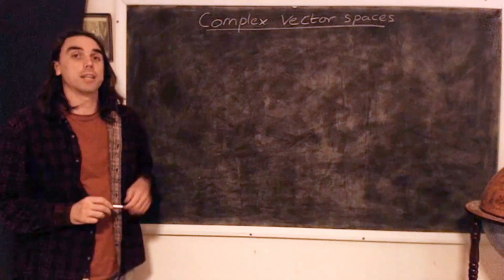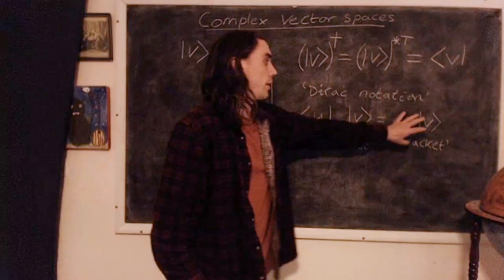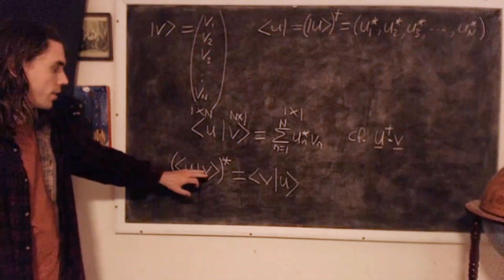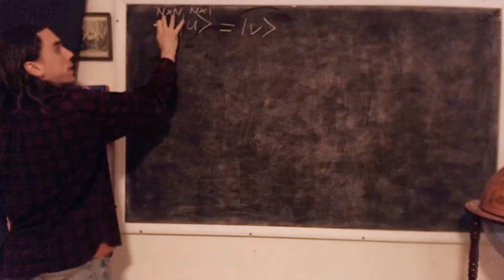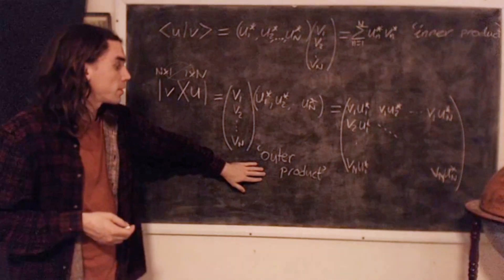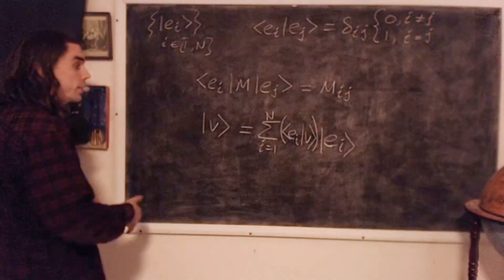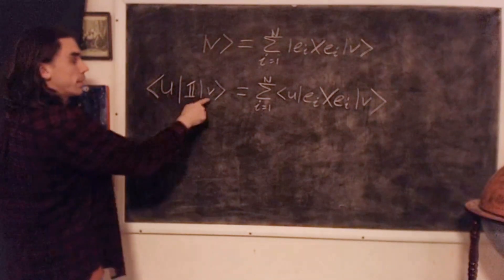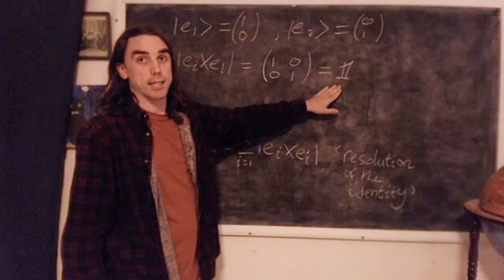V5.1 Complex vector spaces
Dirac notation for complex vectors, inner products, outer products, the concept of a Hilbert space, and the resolution of the identity.